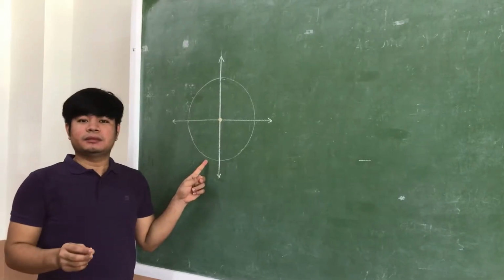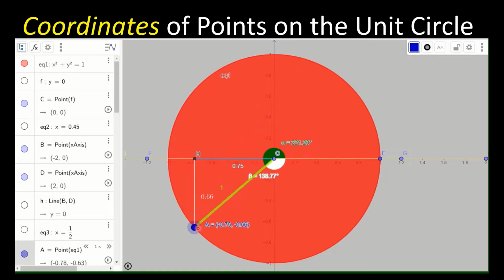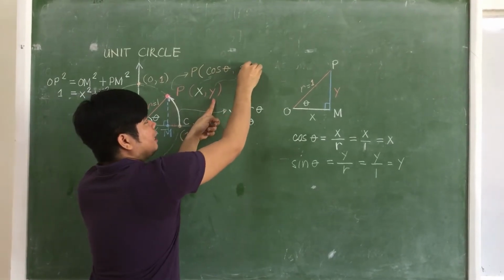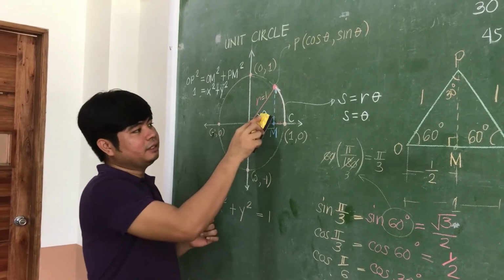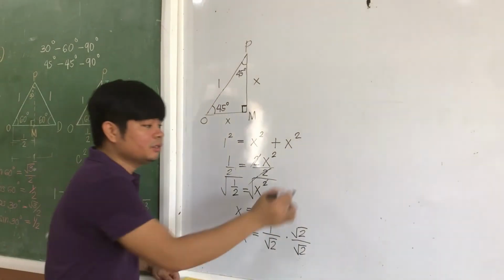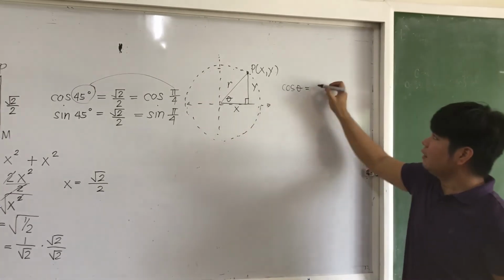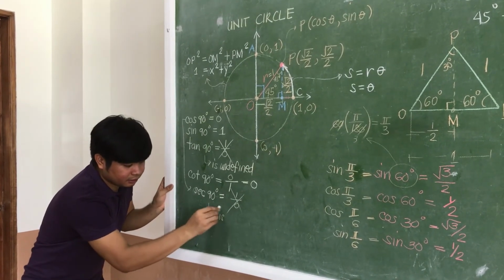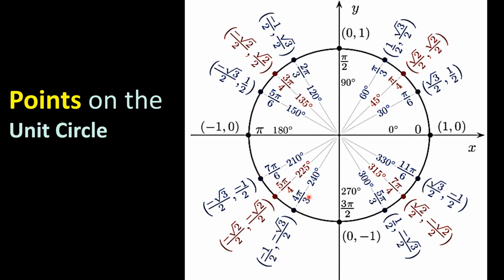The Unit Circle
The video contains a detailed explanation of the derivation of the coordinates of the points on the unit circle.